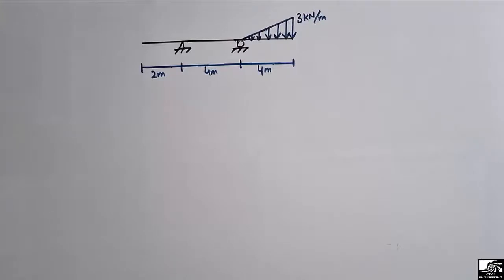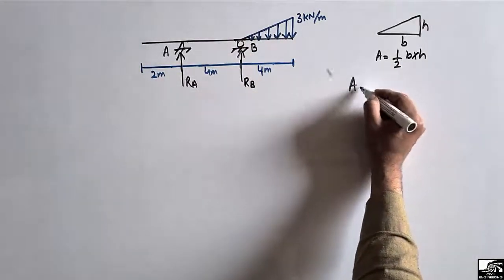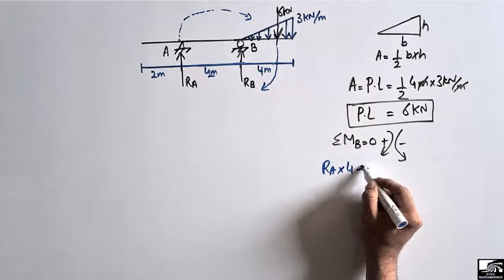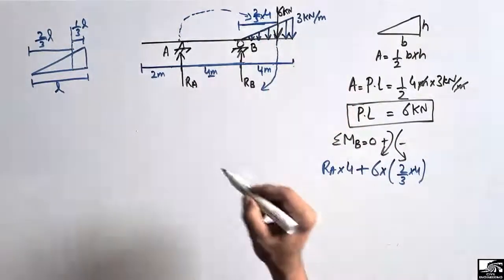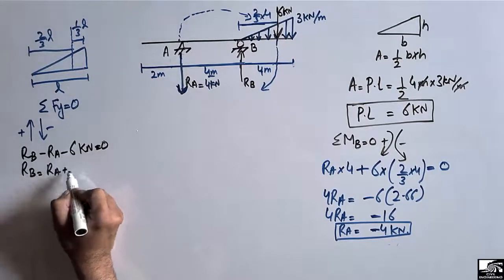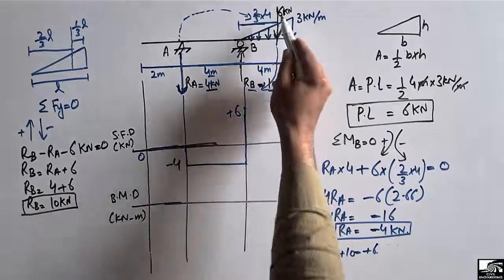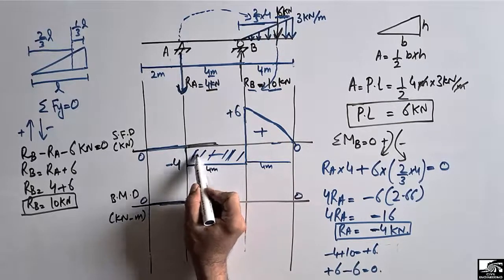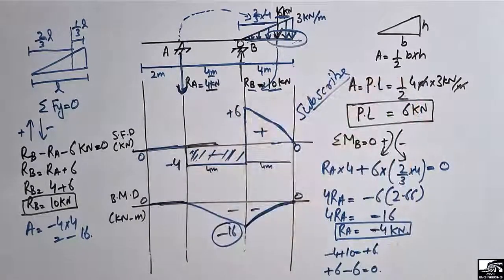Shear Force & Bending Moment Diagram || Overhanging Beam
This video shows how to draw the shear force and bending moment diagram for overhanging beam. There is a triangular load acting on  the overhanging portion of the beam. First step is to find out the support reaction and then to draw the shear force diagram, From the shear force diagram we can draw bending moment diagram by calculating the area of the shear boxes.

Overhanging beam
Triangular load on beam
Beam with loads